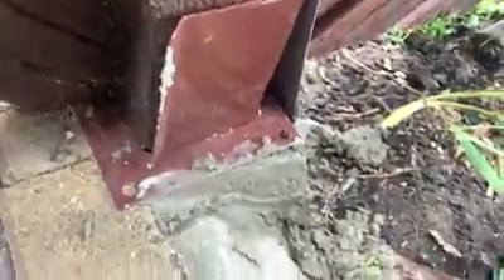Cut away the rot to make wooden legs on watchtower live much longer